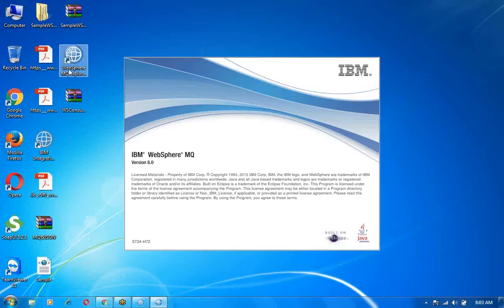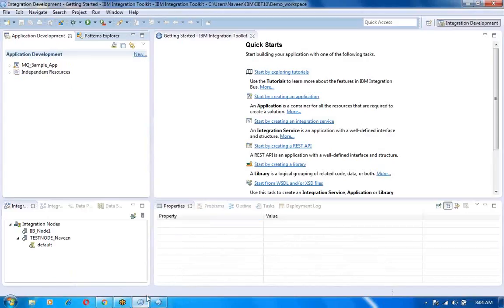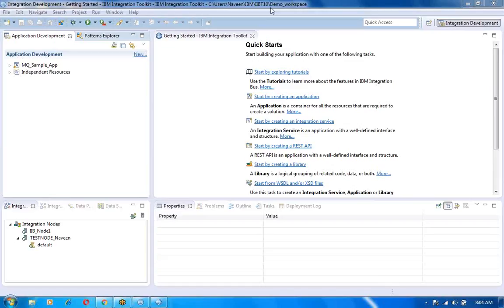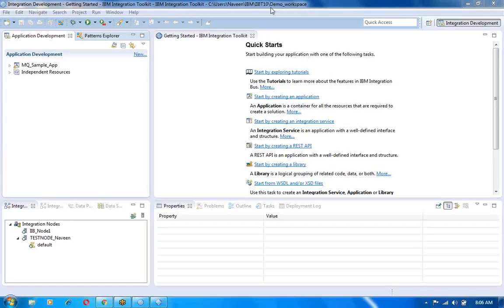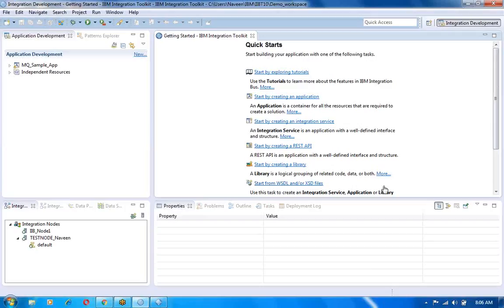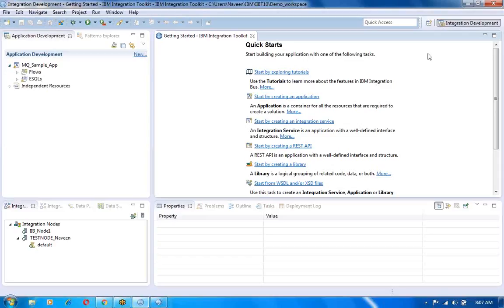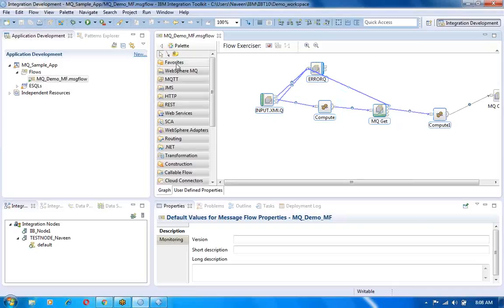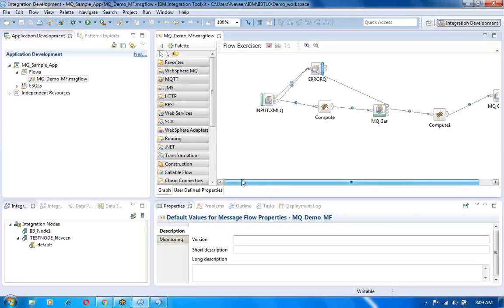IIB TUTORIALS || what is ibm integration bus || IIB Development training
IBM WMB Training is well-structured to generate, monitor and audit events from message flows. IBM Integration Bus (formerly known as WebSphere Message Broker) distributes information and data generated by business events in real time to people, applications, and devices throughout your extended enterprise and beyond. You will also get an exposure to industry based real-time projects in various verticals.

WebSphere is a set of Java-based tools from IBM that allows customers to create and manage sophisticated business Web sites. The central WebSphere tool is the WebSphere Application Server (WAS), an application server that a customer can use to connect Web site users with Java applications or servlets.